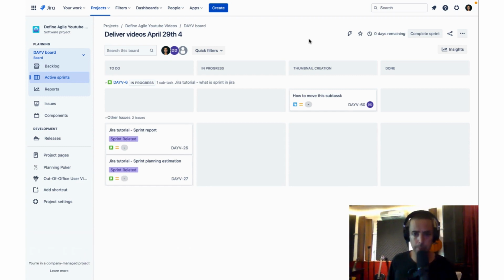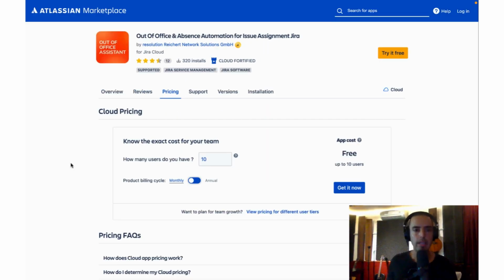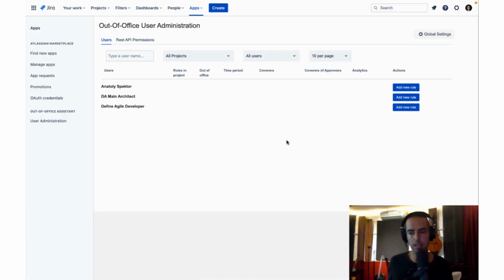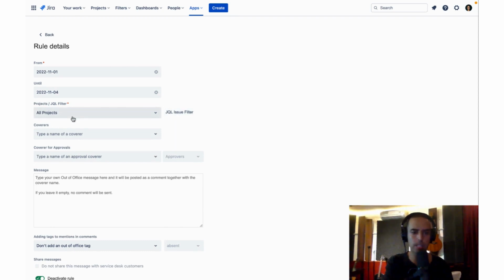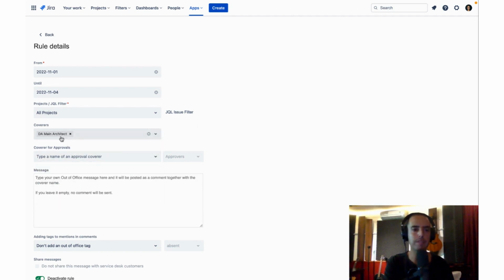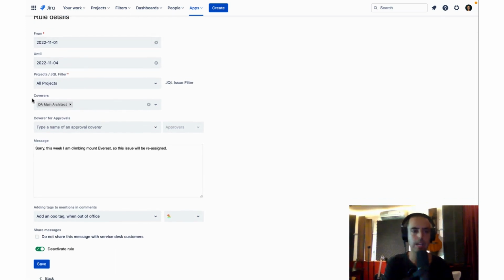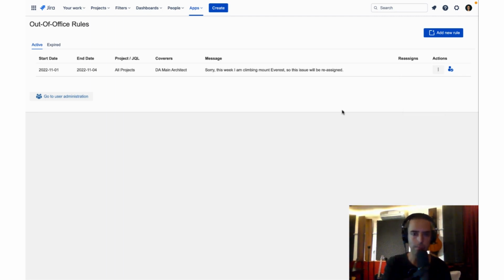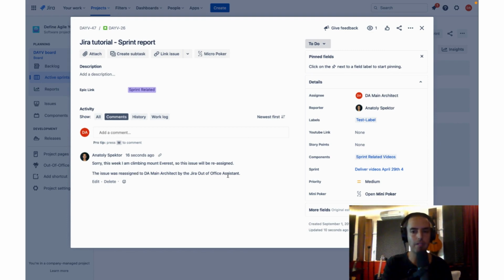Out of Office Assistant - Jira App Review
The Out of Office Assistant for Jira helps to reassign issues to the person covering you automatically or notify the reporter during the period you are away.

It will help to prevent untended issues and improve response time by reassigning it automatically based on rules for different projects.
It will help to improve customer service satisfaction with a comment to let them know more time is required.
It can be used as an automatic acknowledgement for Jira Service Desk too.
It will let you enjoy your holidays with a peace of mind.

Here are the time codes for your convenience:

00:00 What this video is all about
00:49 Finding/Adding/Installing the App
01:33 Pricing
02:09 Opening Out of Office Assistant
02:32 Out of Office as User Administration
03:15 Out of Office as User
03:20 Adding a New Rule
03:25 Setting Up Rule Details
04:32 Rule Details: Coverers and Coverers for Approval
04:23 Adding Custom Message and Tags
06:55 Reassigning All Issues to Coverer
07:25 Download Rule as a Calendar event
07:42 How Out Of Office Assistant works in a real Jira Project